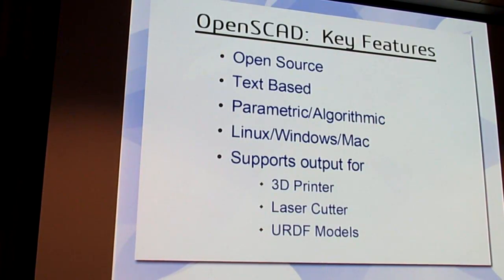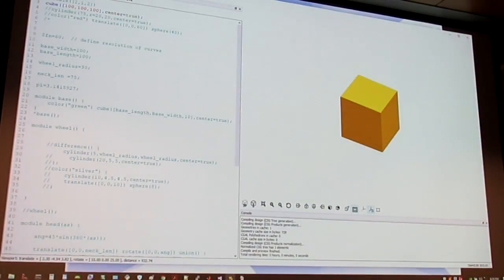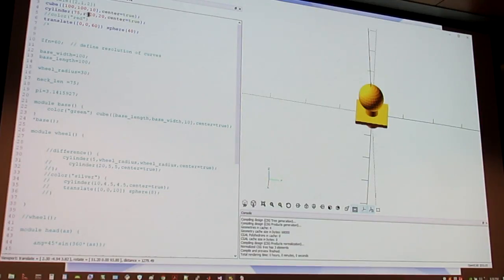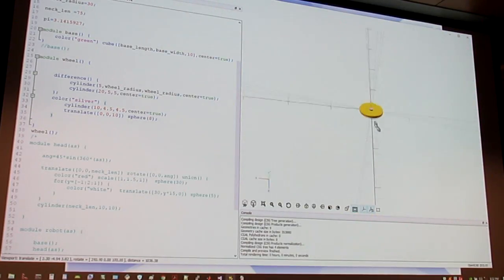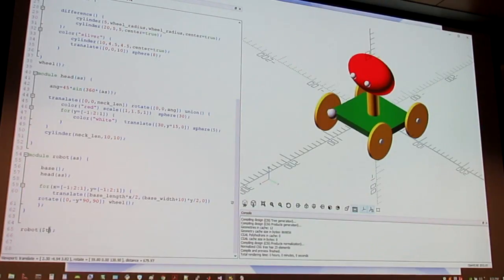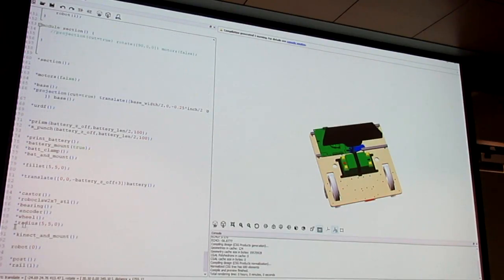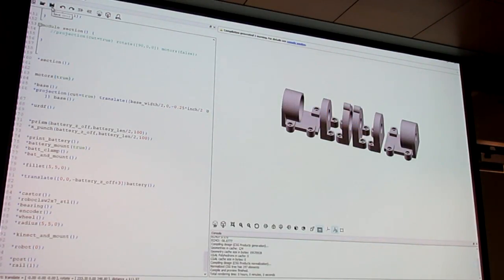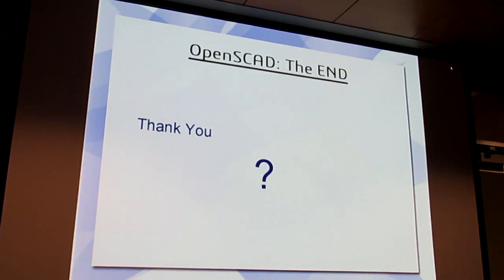Home Brew Robotics Club Meeting - Apr - 2018 - CAD Tools: OpenSCAD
Ralph Gnauck presents the free CAD tool OpenSCAD